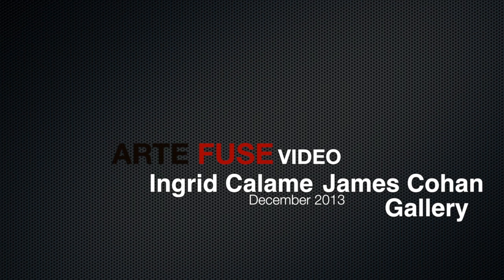Ingrid Calame, James Cohan Gallery, December 2013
Ingrid Calame solo show at James Cohan Gallery, interview by Oscar Laluyan, shot by Max Noy,